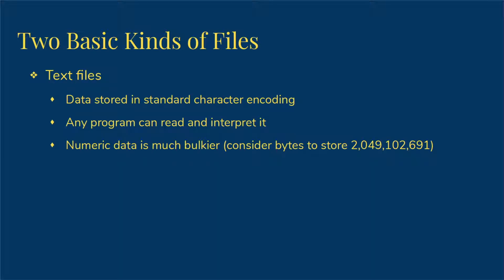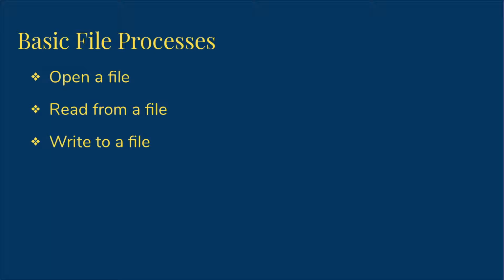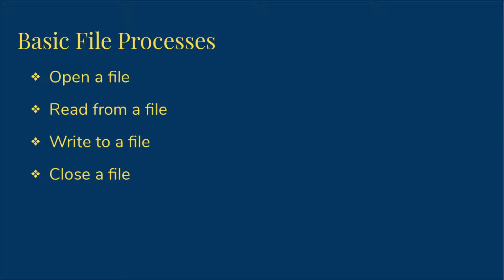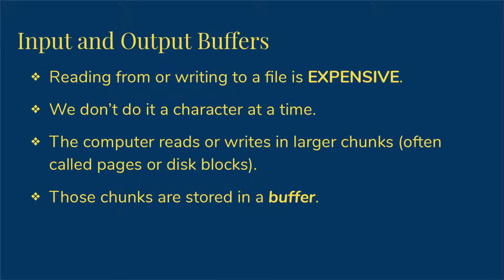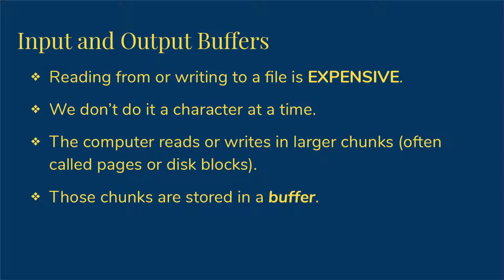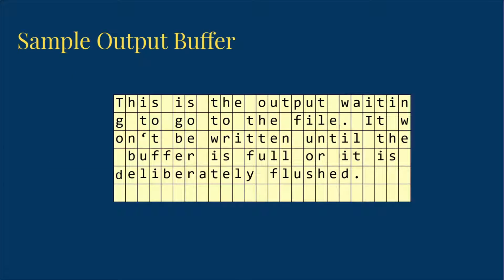Files in Programming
A brief look at the basic concepts of file reading and writing.